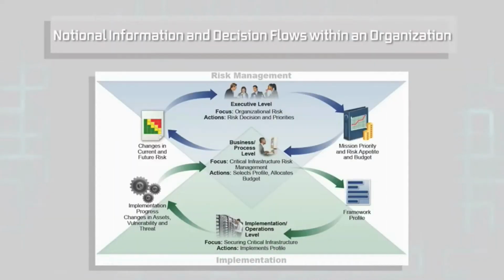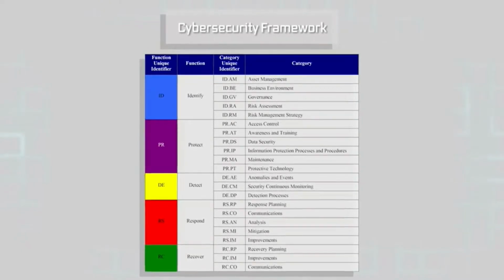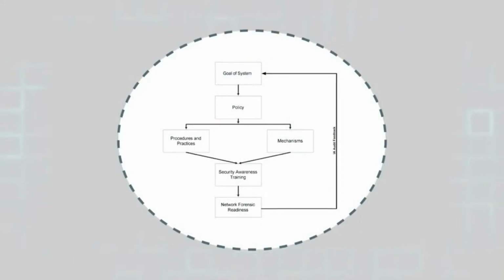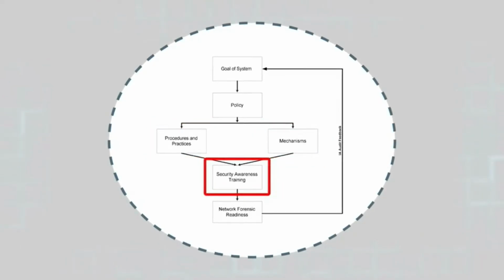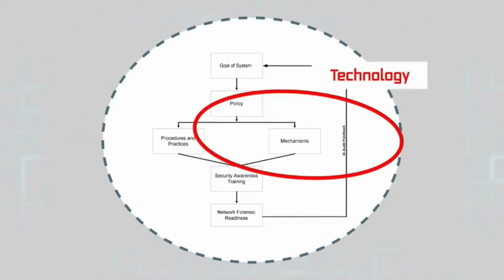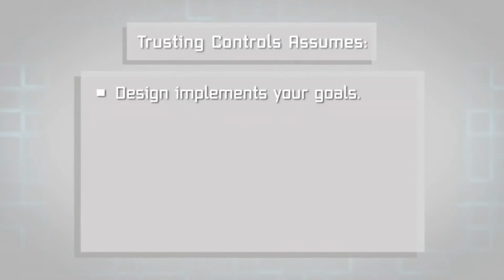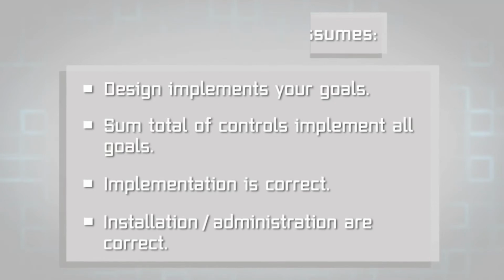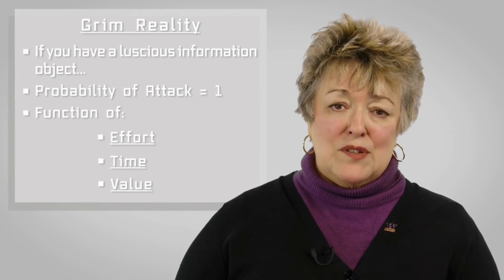Basic Concepts And Models Of Cybersecurity.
In this video we will talk about basic  concepts and basic models cybersecurity. The cybersecurity on a whole is a very broad term, here we also talk about the three fundamental concepts of cybersecurity known as "The CIA Triad". It is consist of Confidentiality, Integrity and Availability. Below is the list of topics covered is this video:
1 - Basic Concepts.
2 - Basic Models.